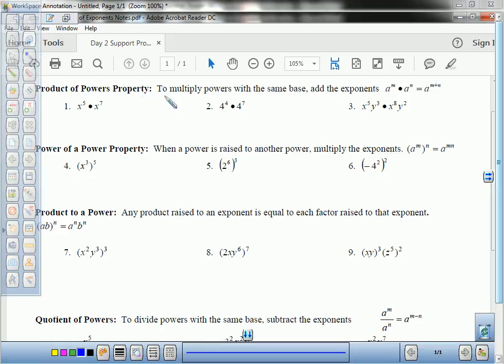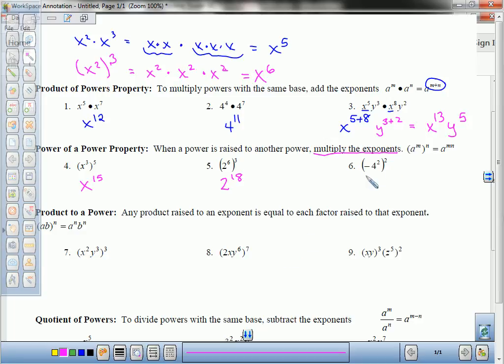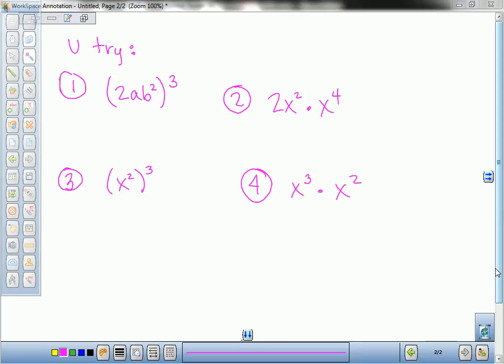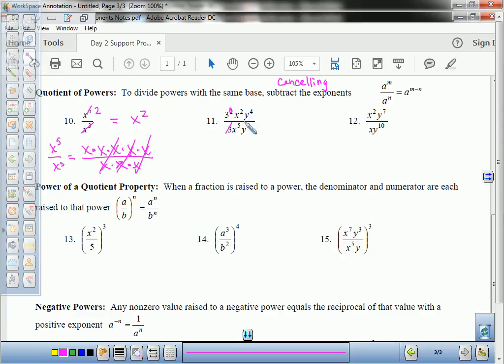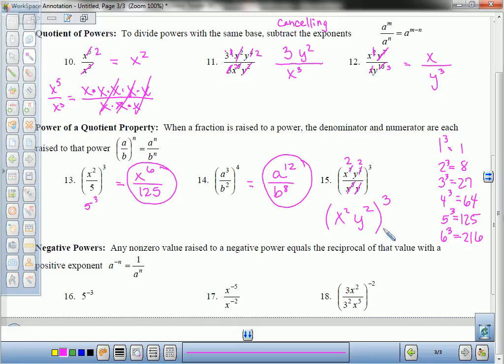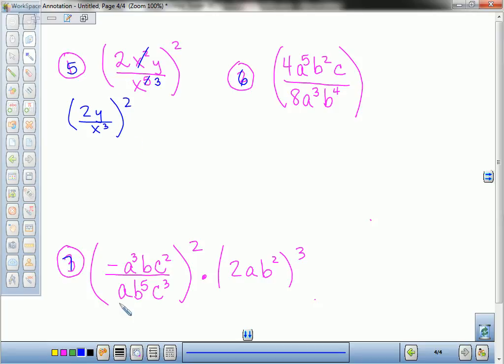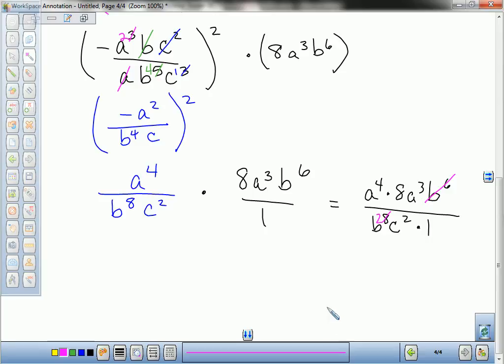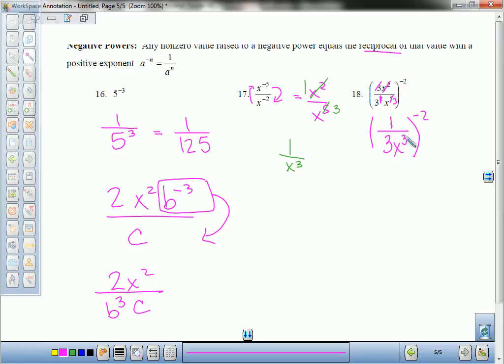Alg II Support 1 4 18